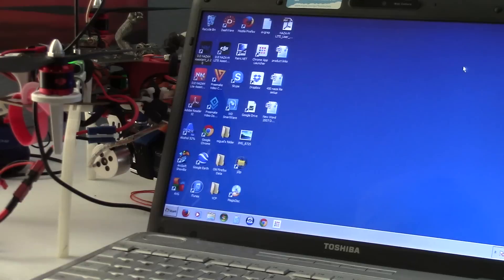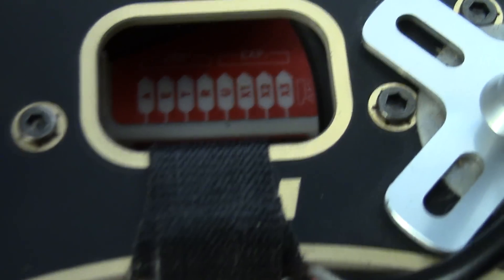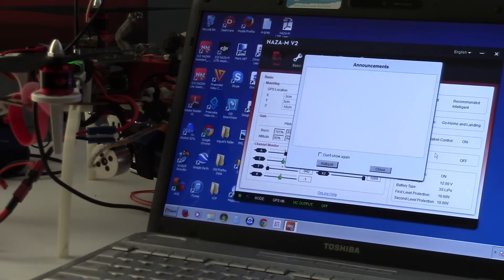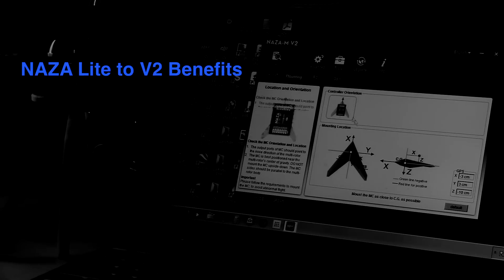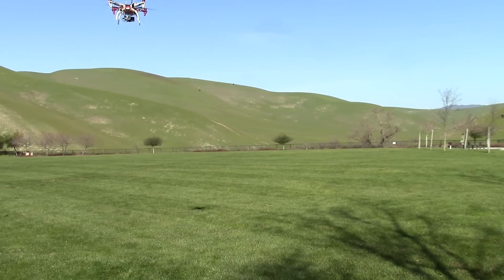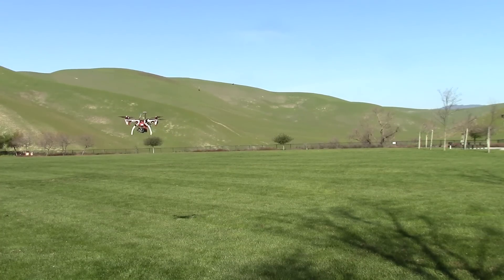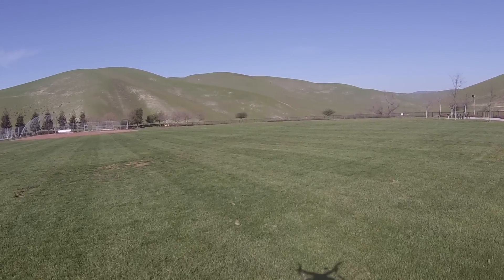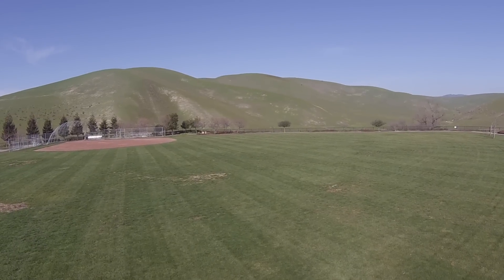NAZA Lite Upgrade to V2 Firmware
NAZA Lite is a great starter flight controller for multirotors in my book. Unfortunately, you'll be locked into using one version of the Lite firmware forever.  But when I learned that there was a way to upgrade the firmware and unlock more features and potential, I had to try it.

The main site to visit is: naza-upgrade.com.  There are several YouTube videos that also show how install and upgrade your NAZA Lite firmware.